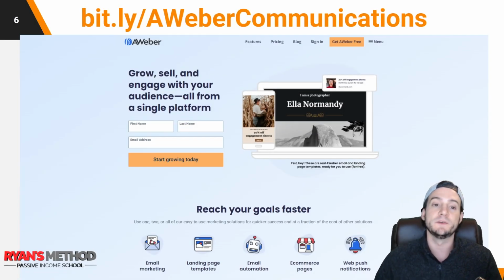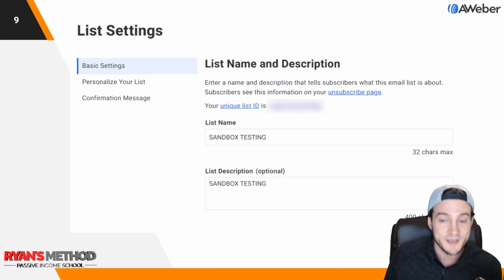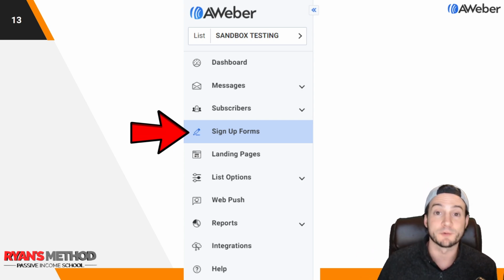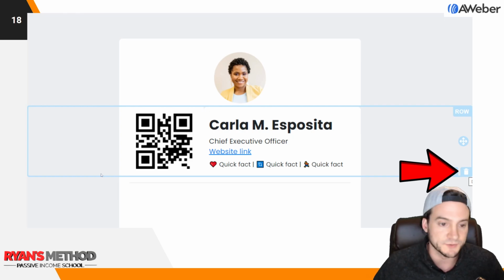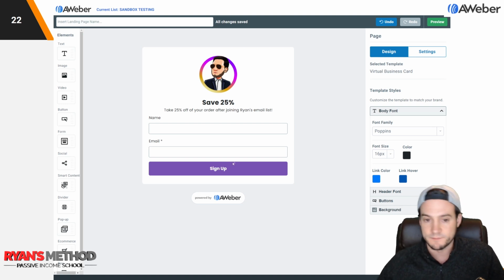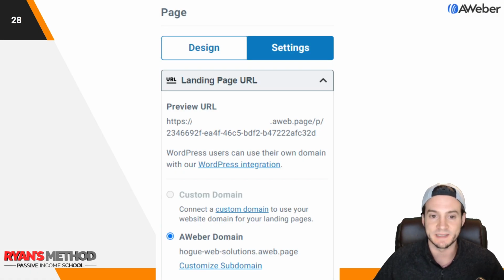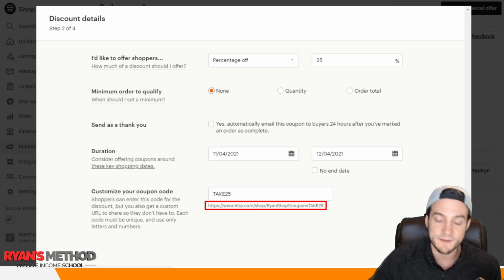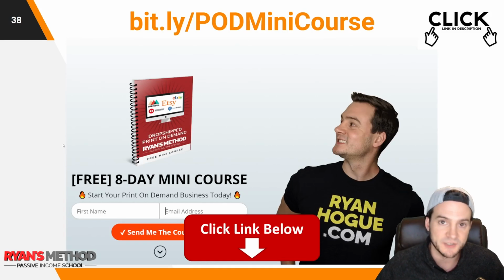BUILD YOUR EMAIL LIST (Full AWeber Tutorial) - Create Repeat Customers & Increase Sales 💸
🔥 POD AUTOMATION

🎨 DESIGN

🔨 UTILITY

► Top Redbubble Niches ~  Top RB Trends Done For You